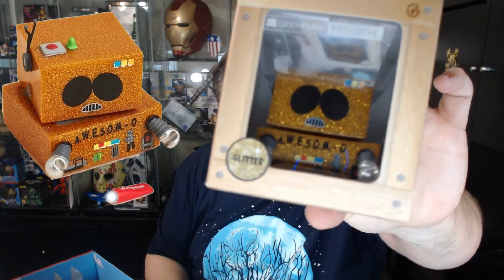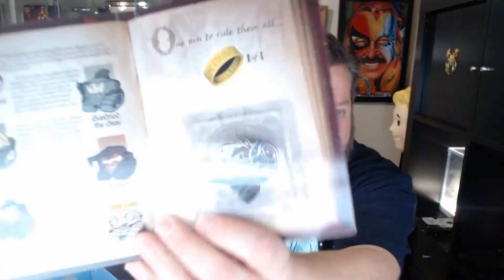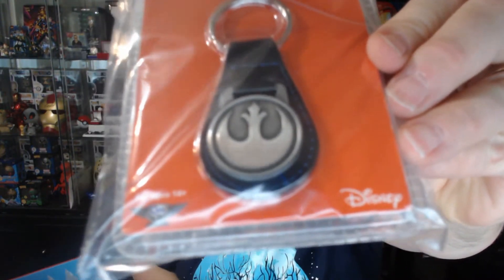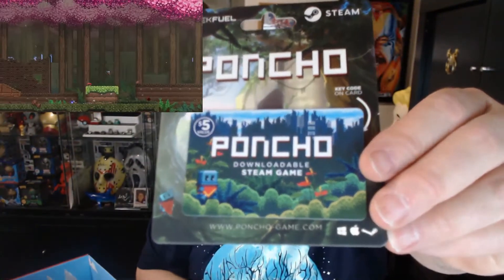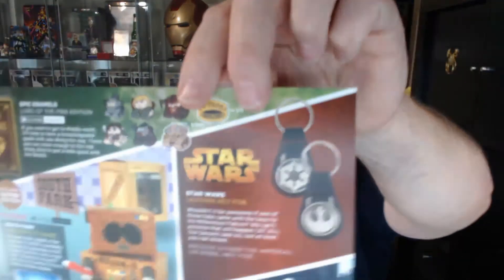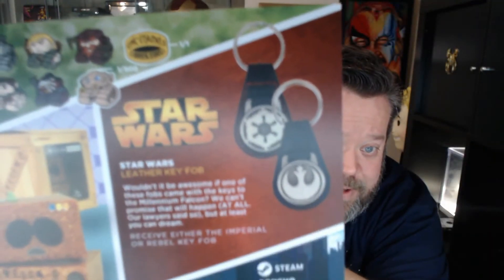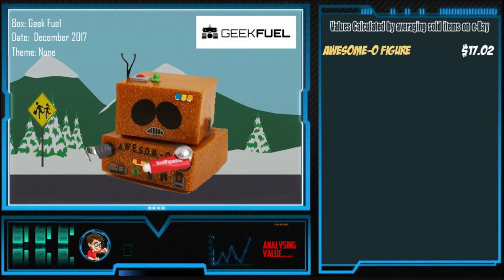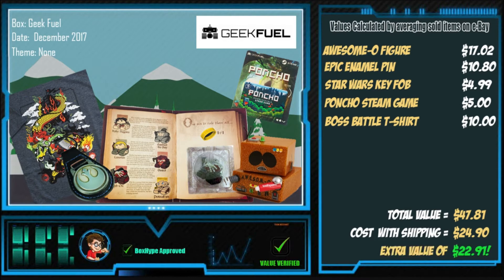Geek Fuel - December - 2017 UNBOXING! Star Wars, Southpark, Lord of the RIngs, Steam Giveaway!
Grab Next months Geek Fuel Box!

I'm back with another Geek Fuel box,  I have to admit, my favorite item from this box is one of the most basic ones.   (Hint, its the Star Wars item)  :o)   There's sure to be something you like in this box too!

Do me a favor.  Post a comment and tell me what you'd like to see in the type of videos I post.  What can I do to make them better, more interesting or more entertaining?